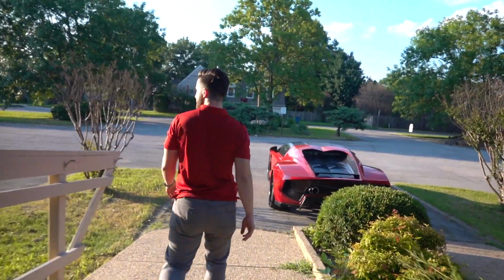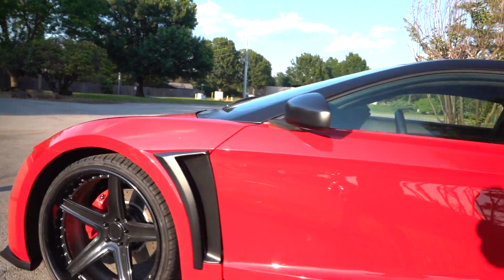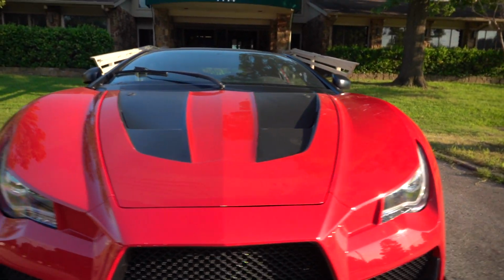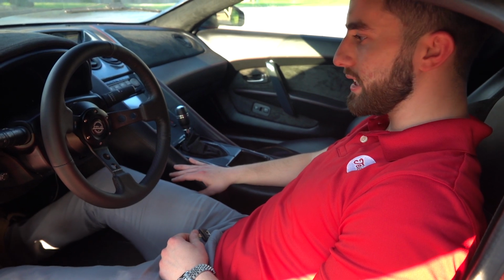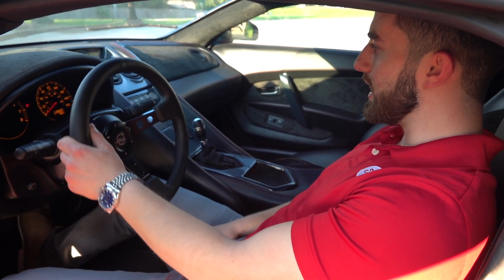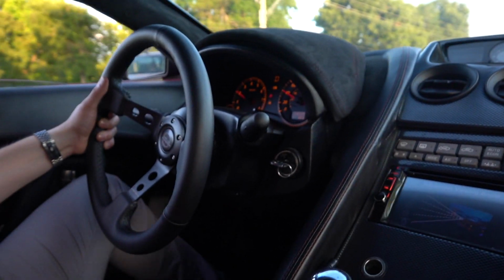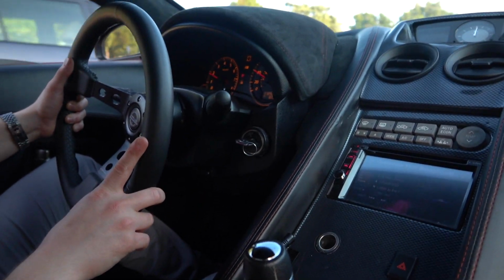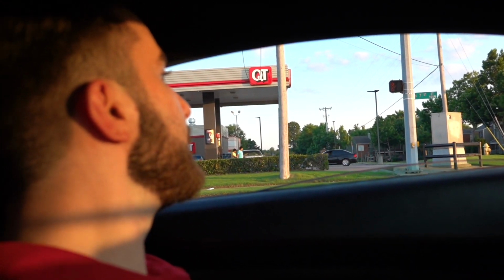Telè Vlog 003: The Joker's Car in Real Life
Hey guys!

My brother loves surprising me with different cars. This time, he dropped off the keys to a Carolina Vaydor, the same car that the Joker drove in Suicide Squad!

This one's rare, wont last long. If you'd like to get your hands on it, reach out to my brother Omar, let him know I sent you, and he'll get you taken care of.